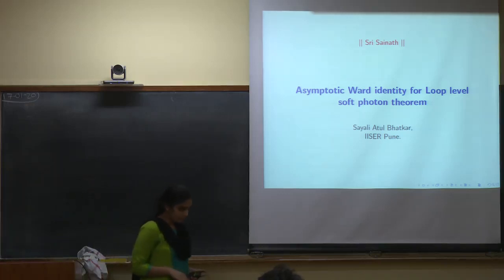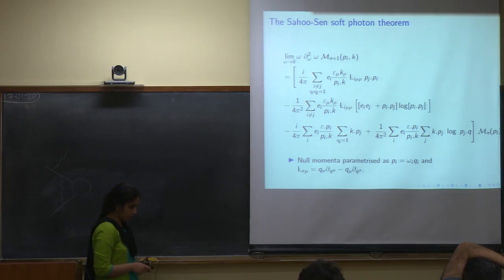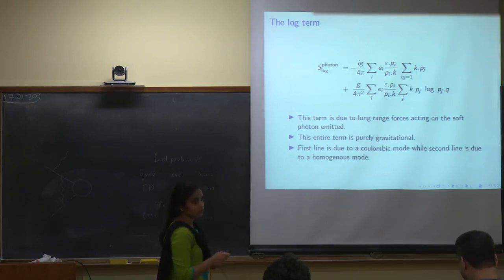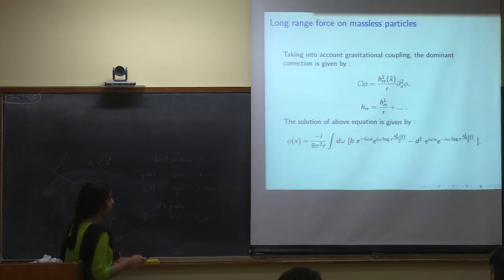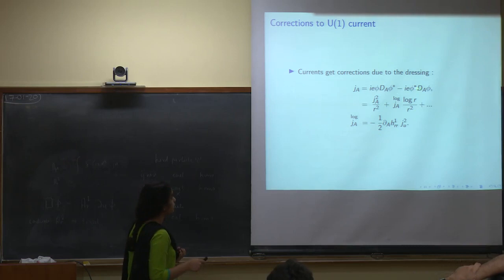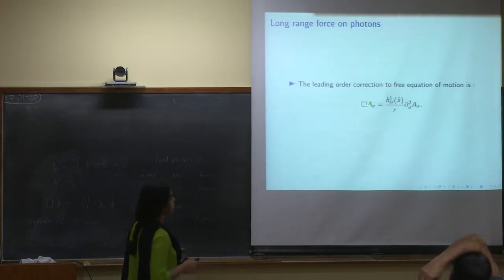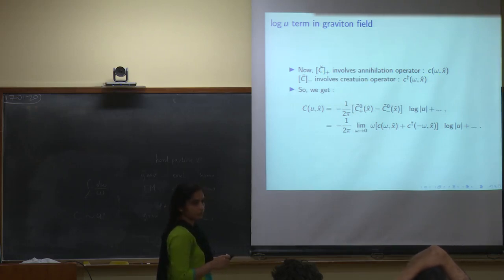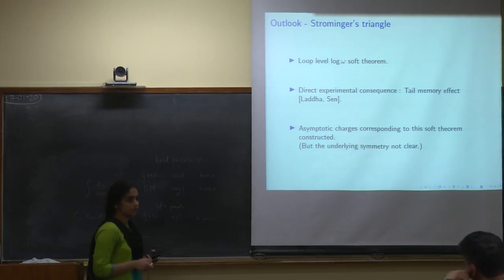Sayali Bhatkar, IISER Pune: Loop Level Soft Photon Theorem as a Ward Identity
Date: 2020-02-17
Abstract: Soft theorems are statements about low energy limit of amplitudes. Interestingly, tree level soft theorems can be related to asymptotic conservation laws. The leading soft photon theorem is an exact quantum statement but subleading soft theorems receive non-trivial loop corrections. An interesting question to probe is whether these corrections originate from loop corrected asymptotic charges. In this spirit, Laddha and Campiglia proposed a new conservation law corresponding to the (loop level) Sahoo- Sen soft photon theorem. Our aim is to study construct these charges for massless scalar QED in presence of dynamical gravity. The terms in the loop level asymptotic charge are directly related to the dressing of fields due to long range forces. In presence of gravity, the new feature is that the soft photon also acquires a dressing due to long range gravitational force and contributes to the charge. We finally show that the corresponding Ward identity is equivalent to the Sahoo-Sen soft photon theorem.